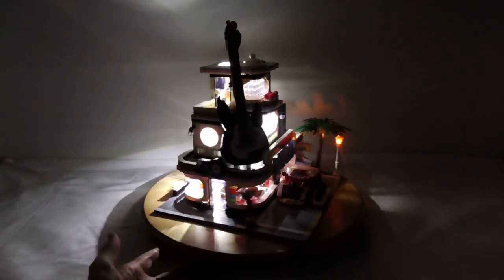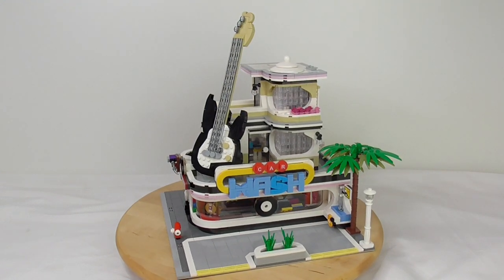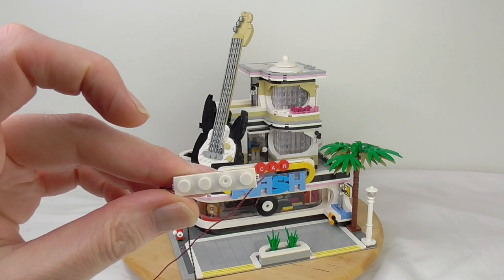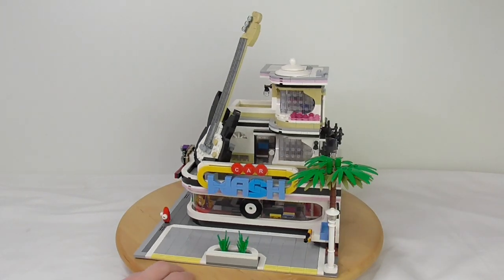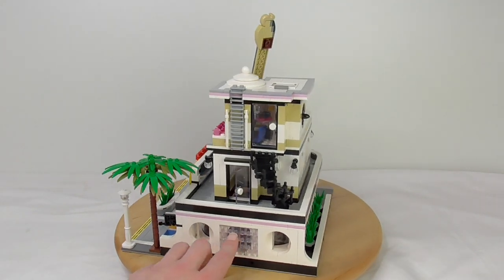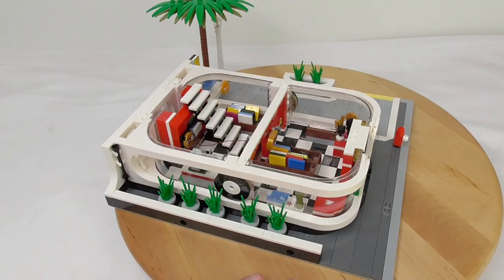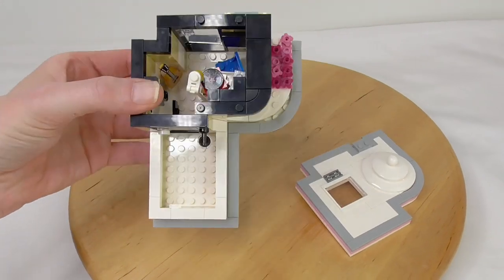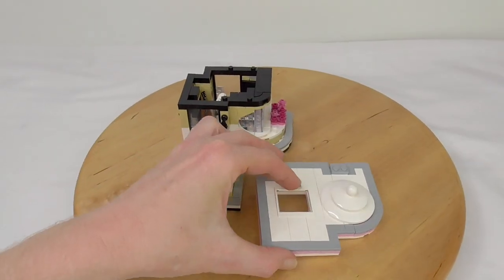Mould King 16002 - Car Wash - Music Store - Review